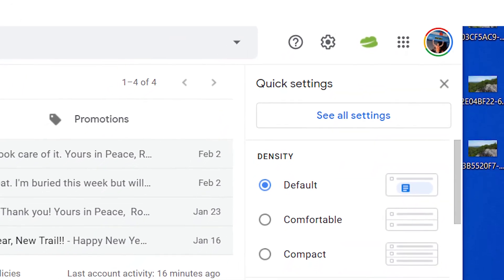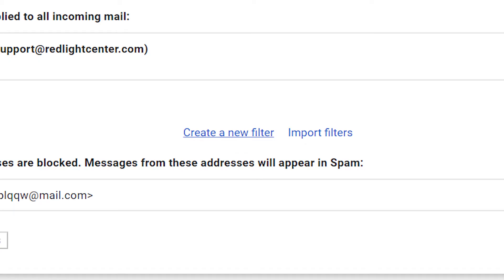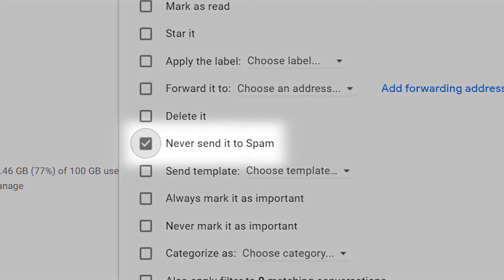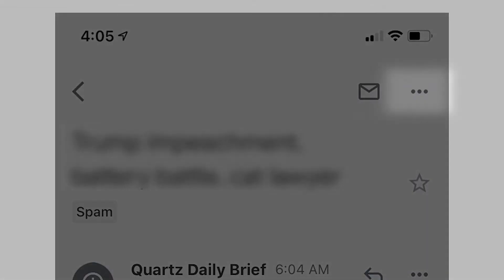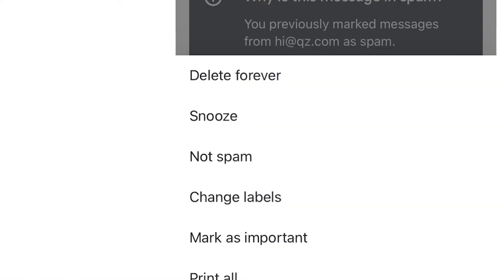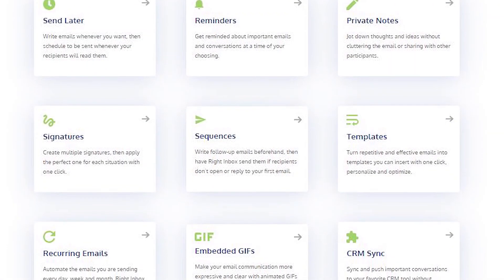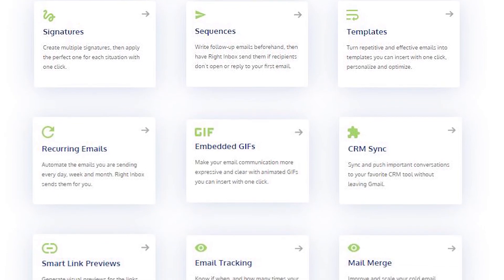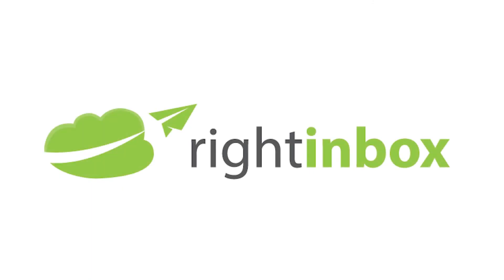How to Whitelist an Email in Gmail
Whitelisting essentially means that you’re telling your email provider (in this case, Gmail) that you trust who is sending the email. It means that you’re more than happy for this email to land in your inbox.

In this video we show you how to whitelist an email in Gmail on both desktop and on your smartphone.